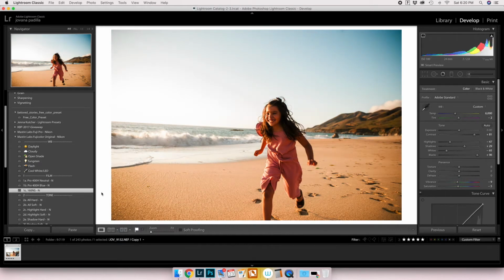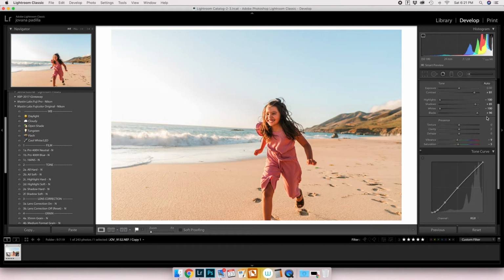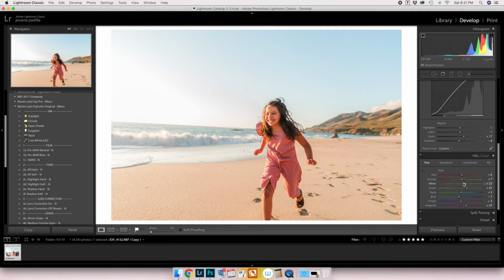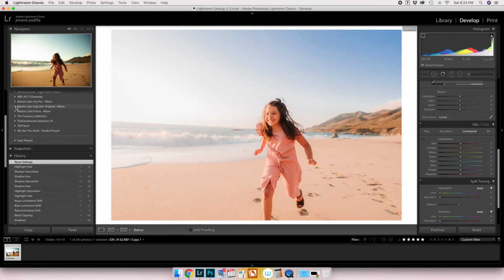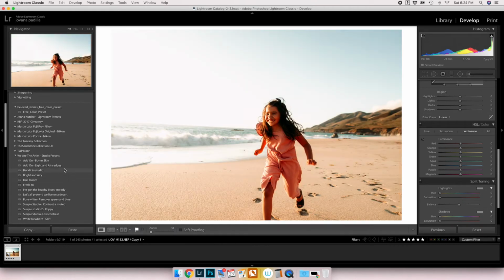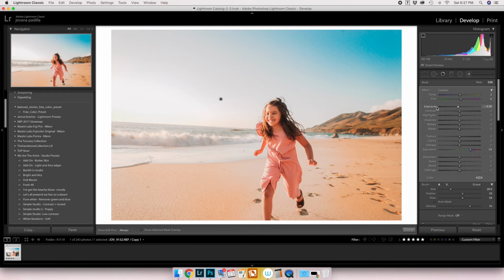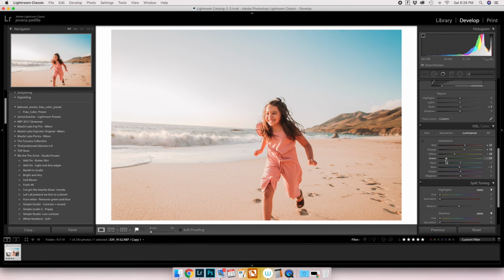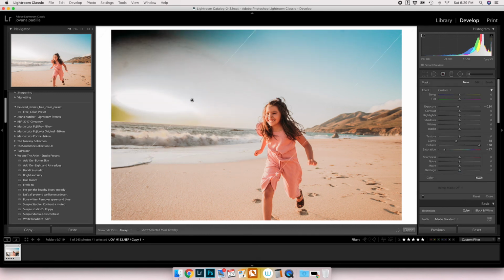I TRIED TO RECREATE MY OWN EDIT AND *FAILED!*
Let's just say... this one is a doozy.